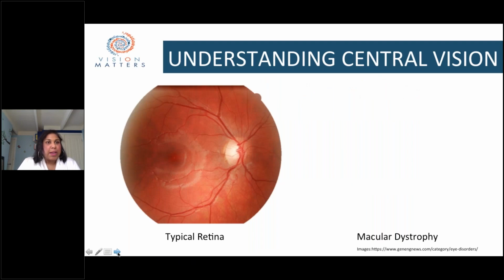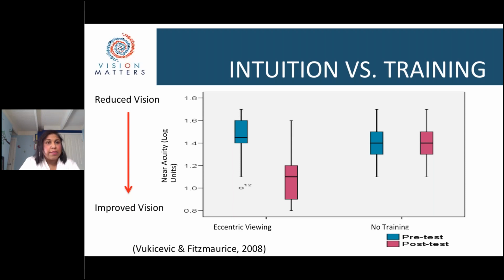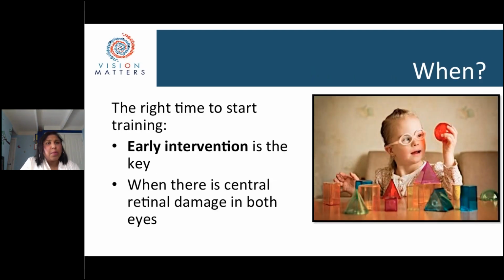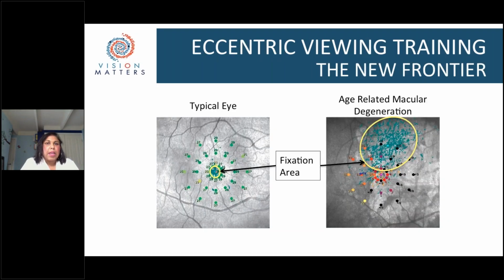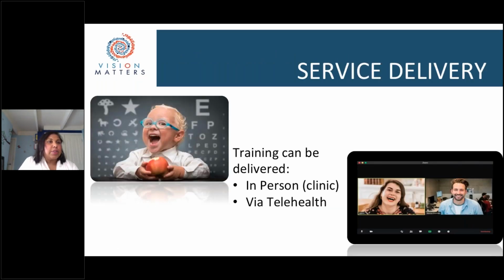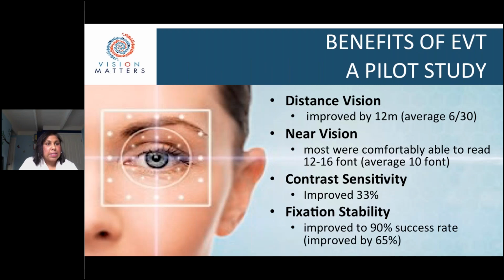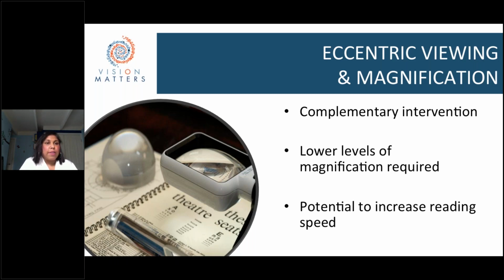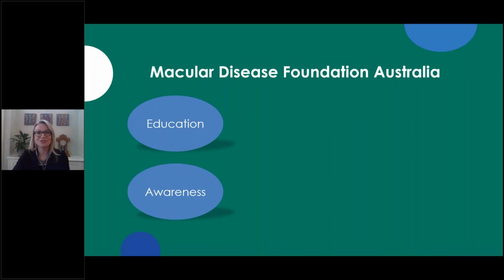Listen to the webinar: Techniques to Make the Most of Poor Central Vision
Get practical advice and resources for people with low vision and their family/carers.